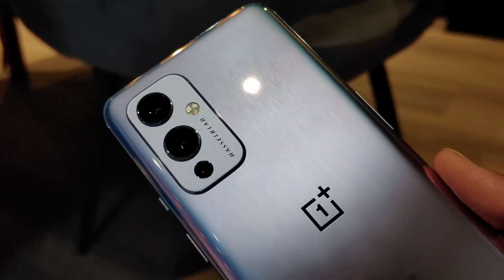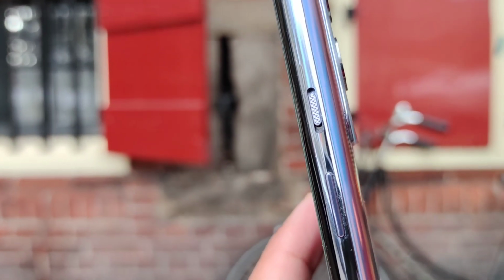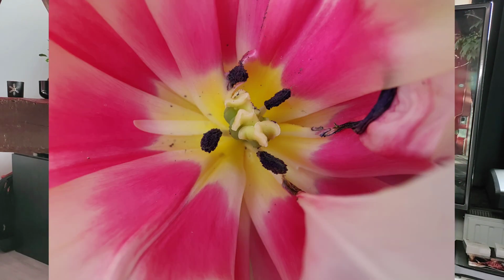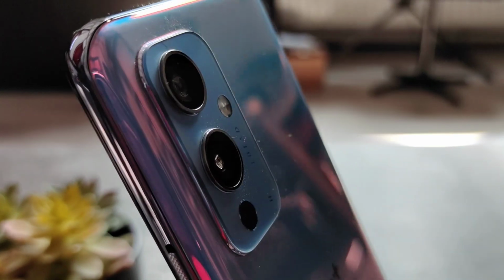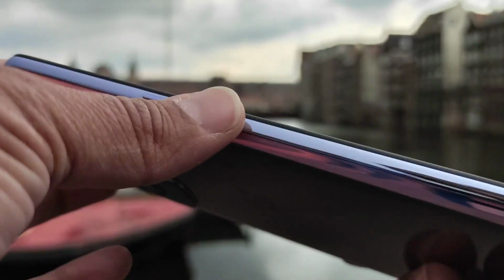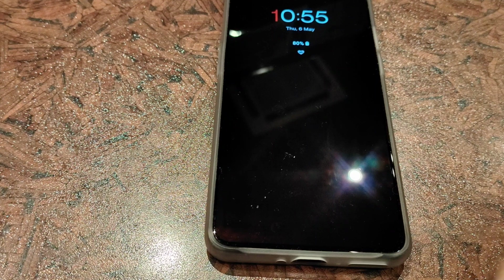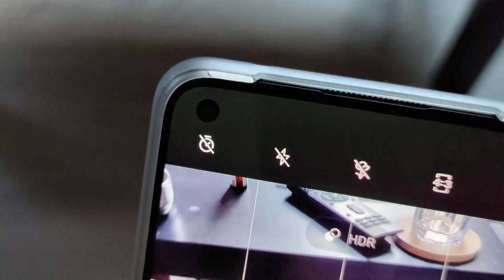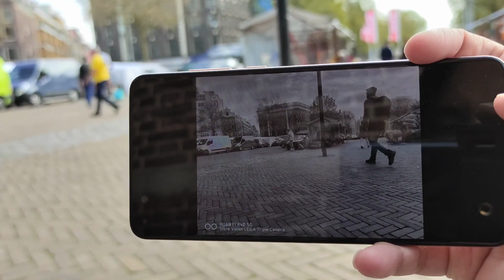OnePlus 9 one month later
I've had the OnePlus 9 now for little over a month and I wanted to share my thoughts about this new flagship. There are some really great sides to this phone and then again, there are some less impressive sides. Put them all together and what do you get? My one month review!

I really appreciate every minute of every video I make you watch, thank you from the bottom of my heart and I hope to keep on seeing you and hearing from you in the next ones! Let's go!

Timestamps
00:00 intro
00:50 pros
05:10 cons
14:20 conclusion

Oh and if you are thinking of getting the OnePlus 9 or 9 Pro from the european OnePlus website, add the 50w wireless charger to your bucket and input my code, MISSMOBILETECH. This way you'll get the charger for free! code valid until May 15th 2021.

If you have any questions about this video or maybe ideas for videos to come let me know, I hope you enjoyed it, if you did a sub to the channel would be amazing!